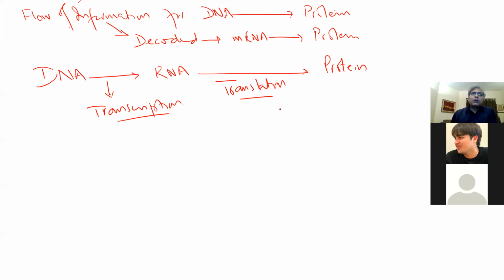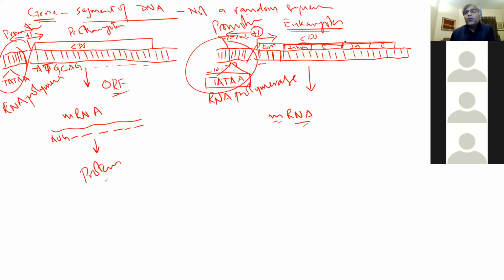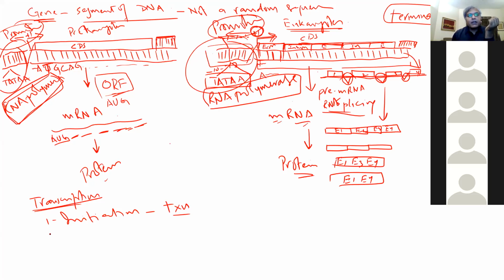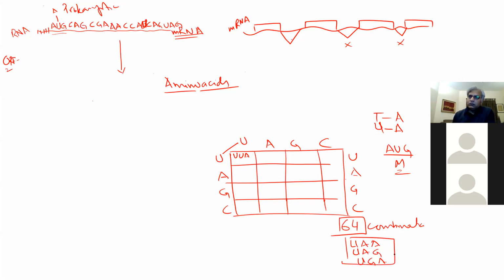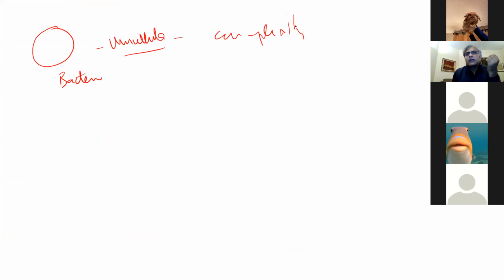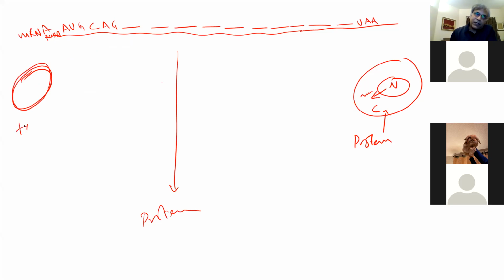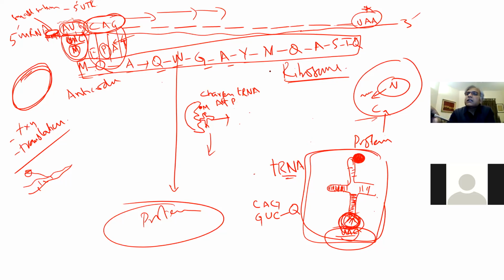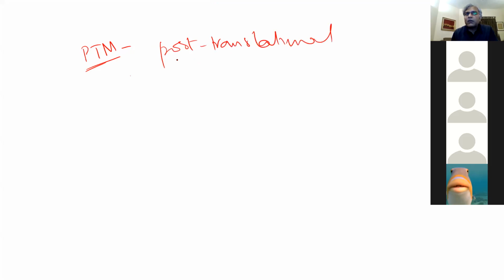BIO101-Module2-Transcription Translation Recitation2-Tariq